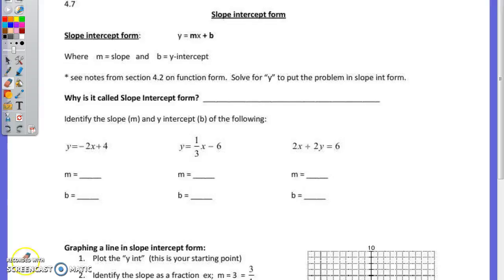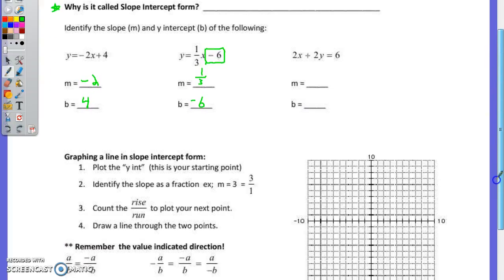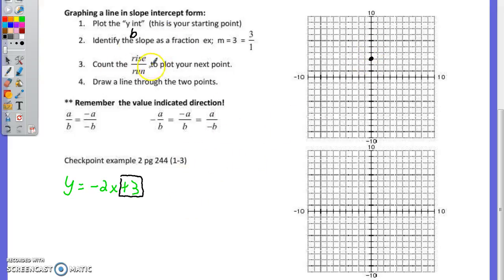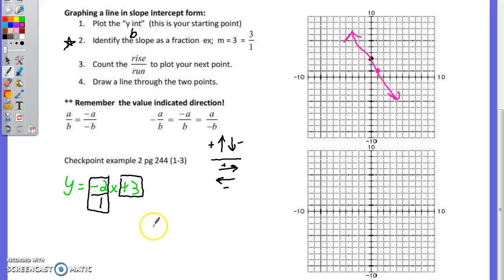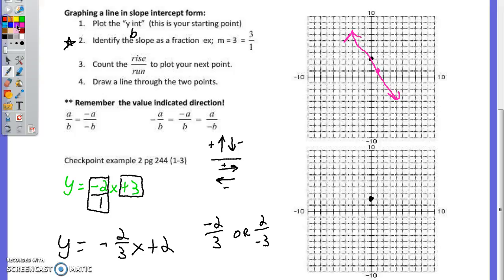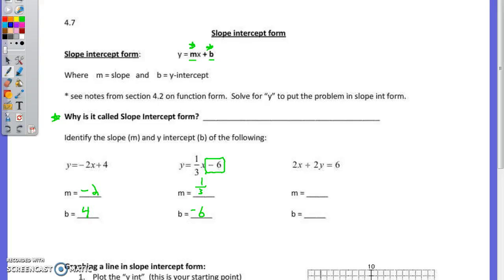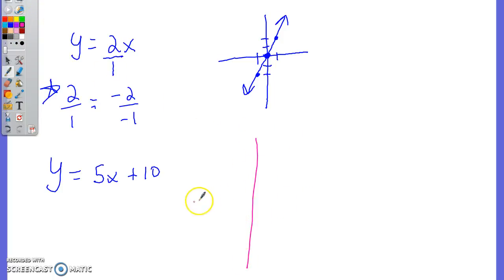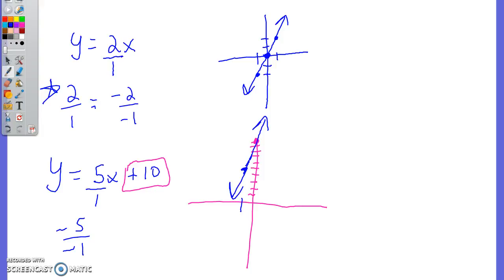4.7 red book, slope intercept form, graphing using S/I form